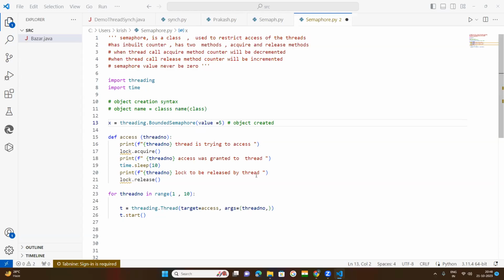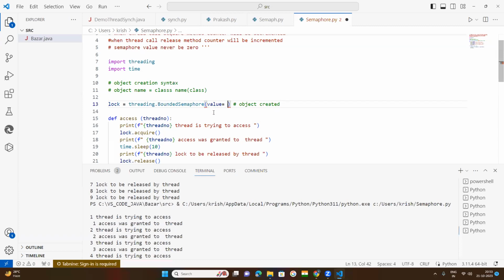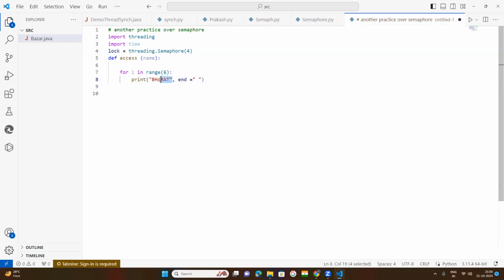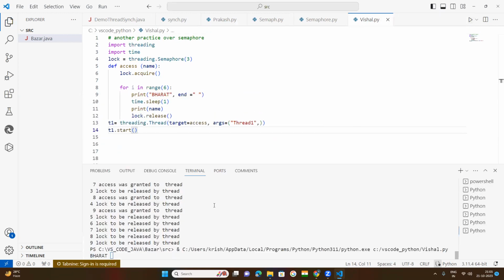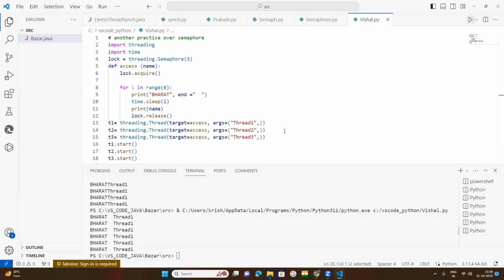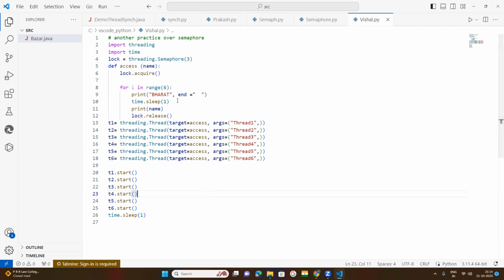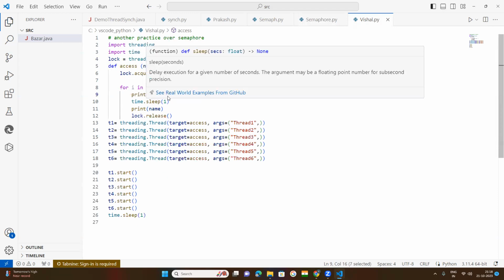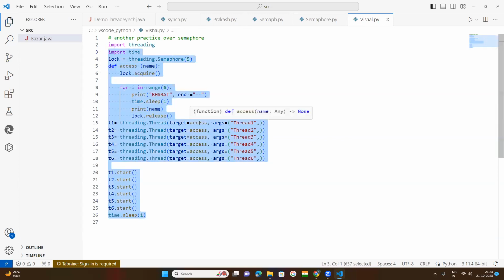SEMAPHORE IN PYTHON USED TO RESTRICT THE RESOURCES TO THREADS ,